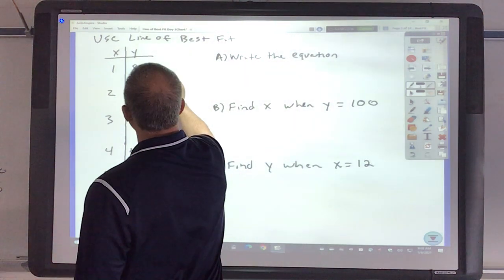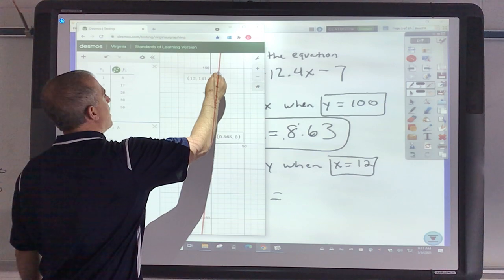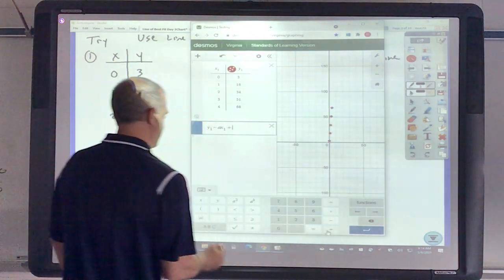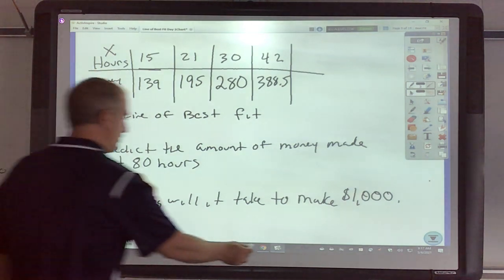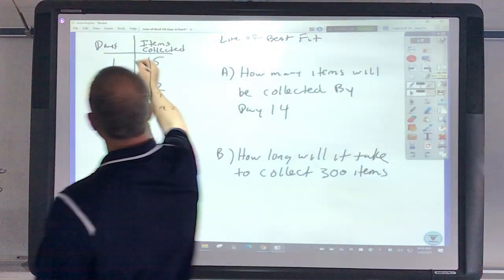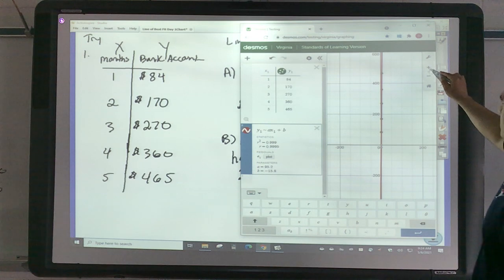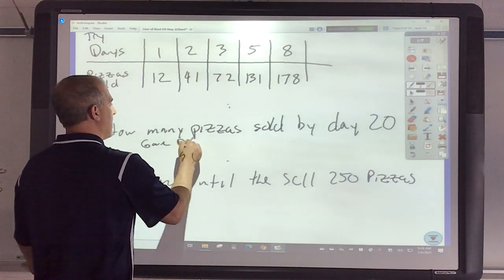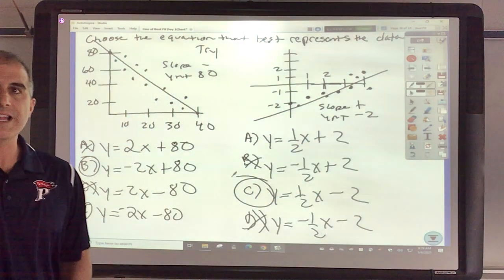Line of Best Fit Lesson 1